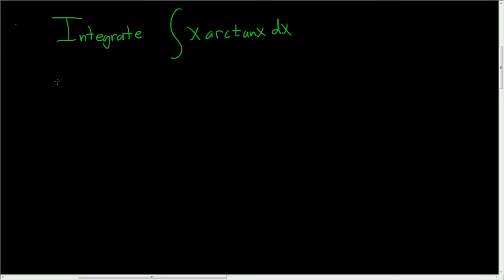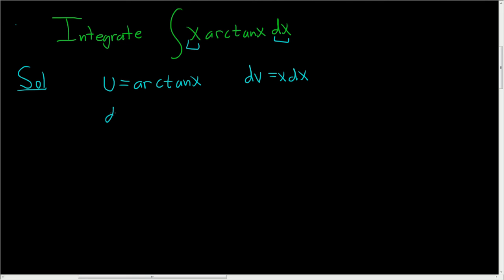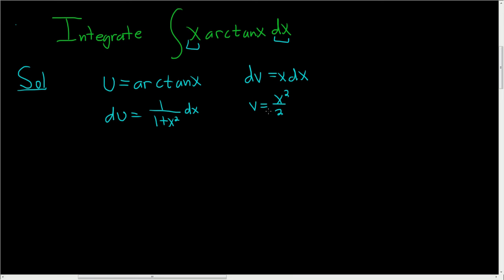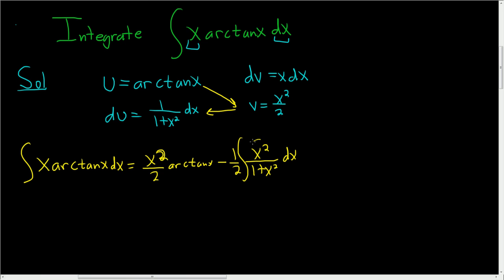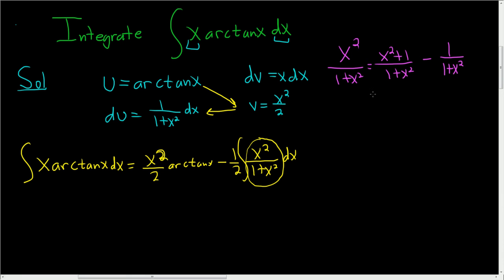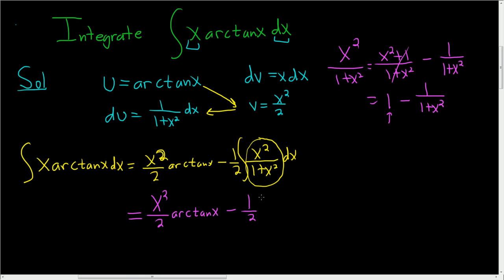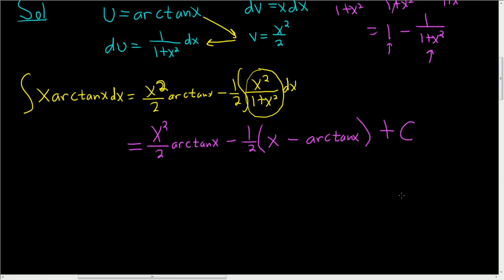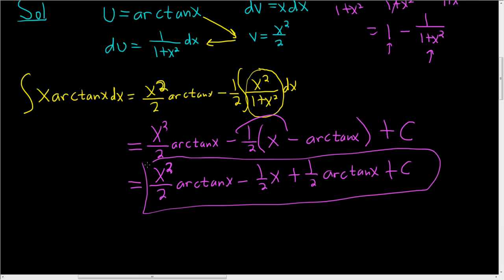Integration by Parts the Integral of x*arctan(x)